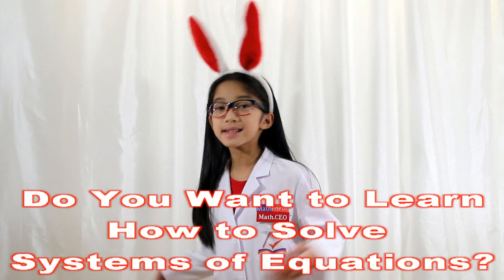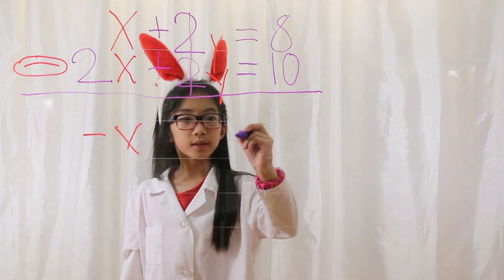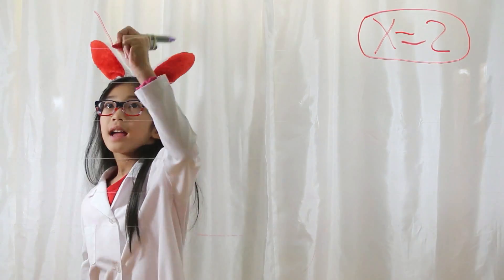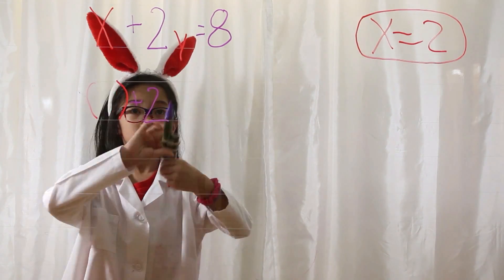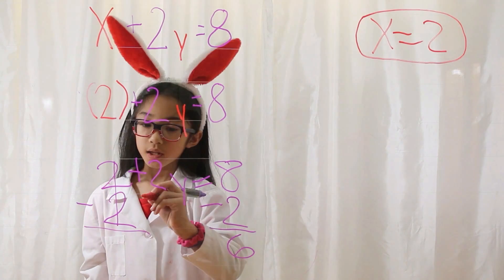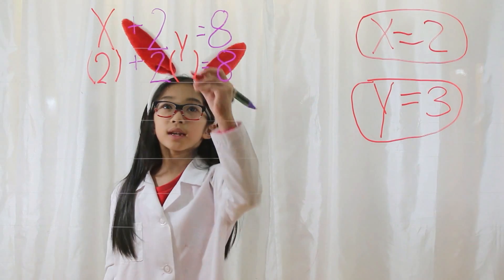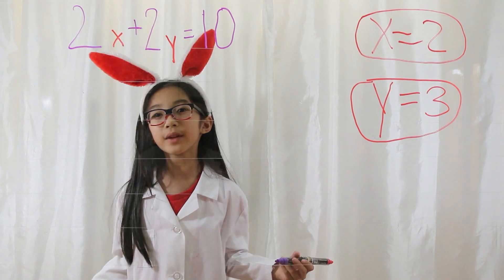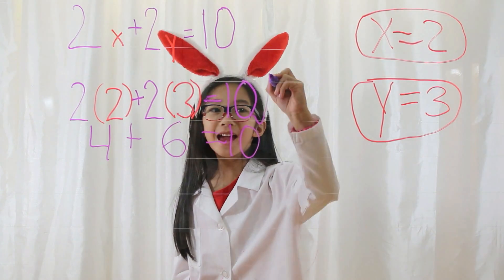How Easy to Learn to Solve Systems of Equations by Kristel | Simultaneous Equations | Kristel.Tv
Systems of Equations | Simultaneous Equations | Two Equations Two Unknowns | Algebra | Youngest CEO

Do you want to learn How to Solve Systems of Equations?
I am Kristel, I am a Second Grader.  And a Math.CEO for Mathenetic.  Do you want  your kids to excel in math?  If so, you come to the right place.  This is called, "The Subtraction Method."